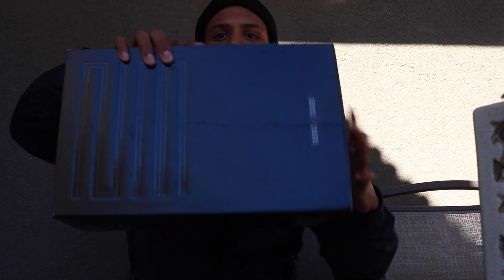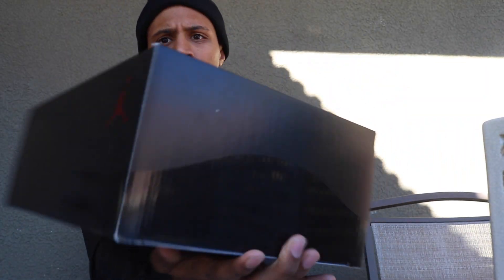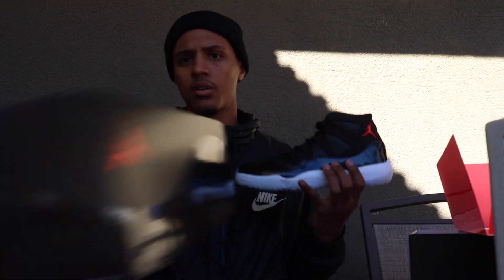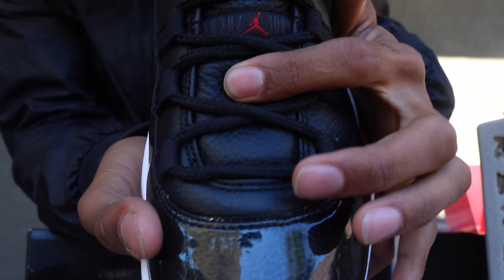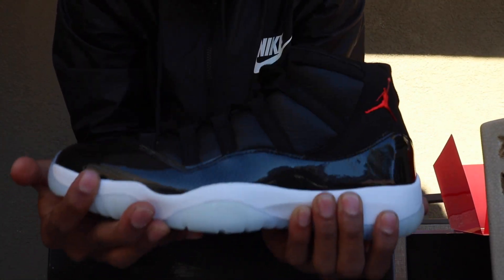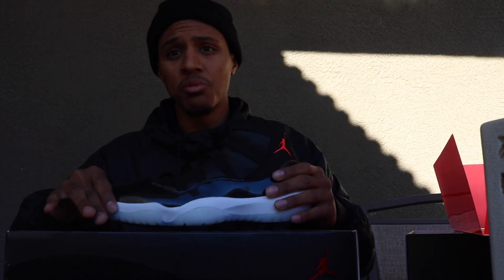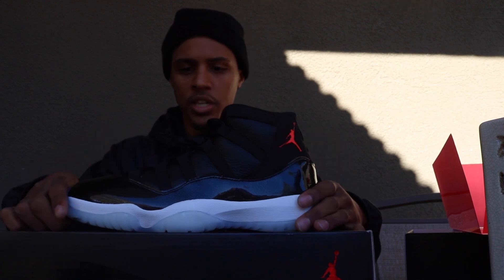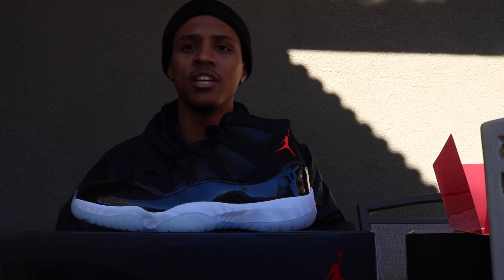Air Jordan Retro 11 "72-10" First Impressions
My First Impressions of one of the most anticipated Jordan releases of 2015!

Use Hashtag DEEZSNEAKS on Instagram to show me your dope sneaker photos!